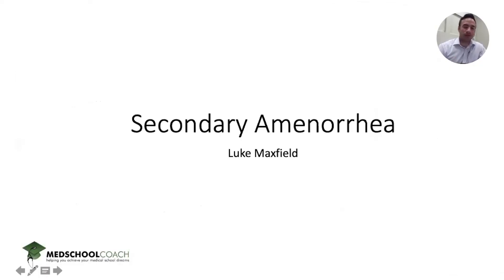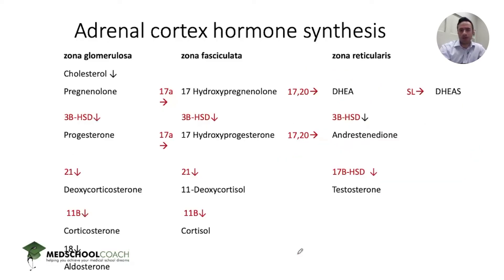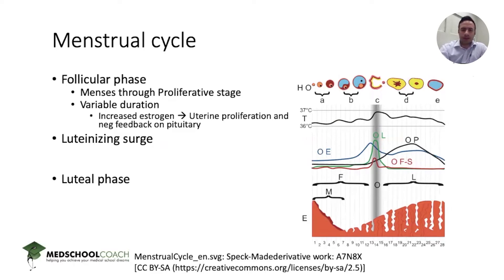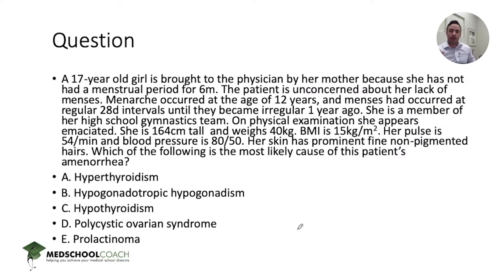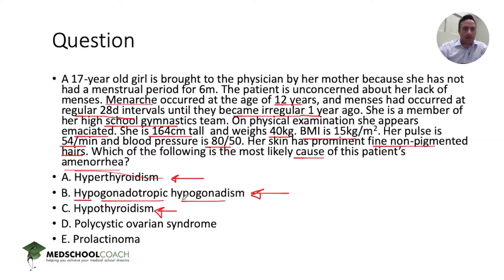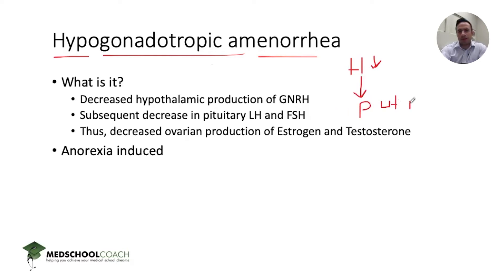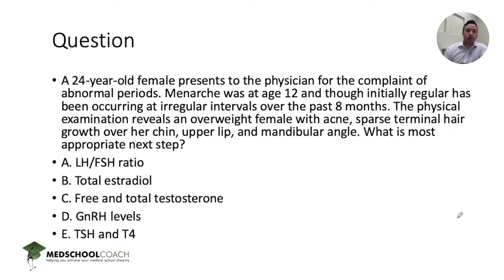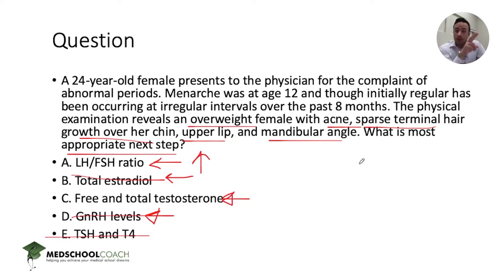USMLE Question of the Week | Amenorrhea in a Teenager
In Episode 15 of Med School Question of the Week for USMLE, Luke Maxfield, MedSchoolCoach expert tutor, answers this medical school question:

A 17-year-old girl is brought to the physician by her mother because she has not had a menstrual period for 6 months. The patient is unconcerned about her lack of menses. Menarche occurred at the age of 12 years, and menses had occurred at regular 28 day intervals until they became irregular one year ago. She is a member of her high school gymnastics team. On physical examination she appears emaciated. She is 164cm tall and weighs 40kg. BMI is 15kg/m². Her pulse is 54/min and blood pressure is 80/50. Her skin has prominent fine non-pigmented hairs. Which of the following is most likely to be the cause of this patient's amenorrhea?

 - Hyperthyroidism
 - Hypogonadotropic hypogonadism
 - Hypothyroidism
 - Polycystic ovarian syndrome
 - Prolactinoma